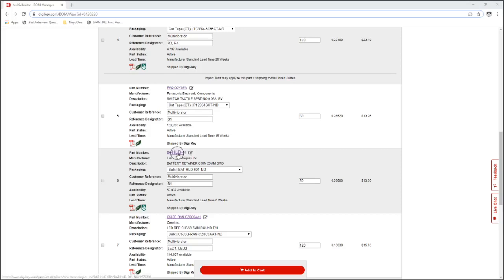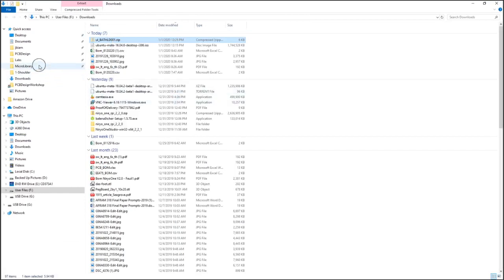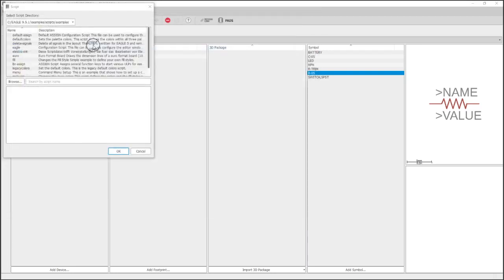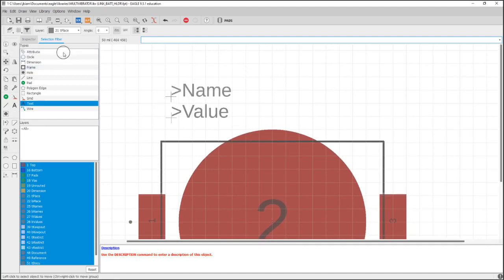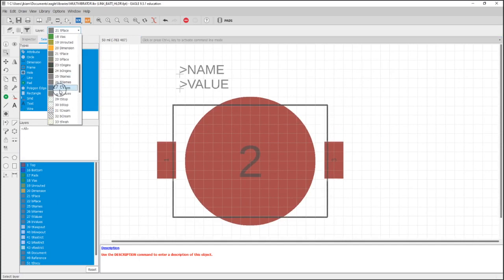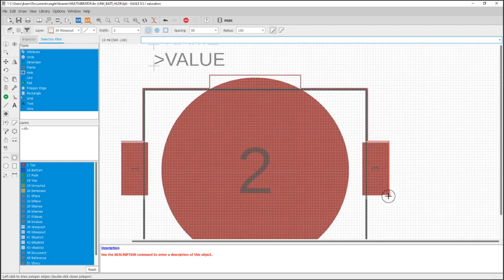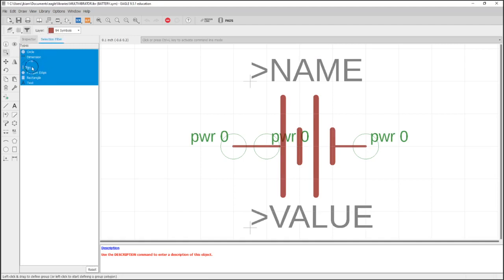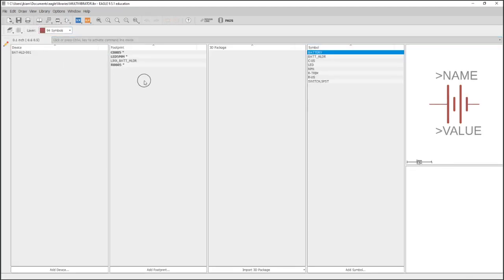Ep5 - Eagle CAD Tutorial - Vendor Provided Footprint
In this video, we will use a vendor provided footprint from UltraLibrarian. This utilizes a script feature in Eagle CAD.